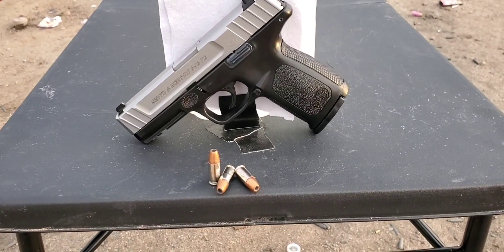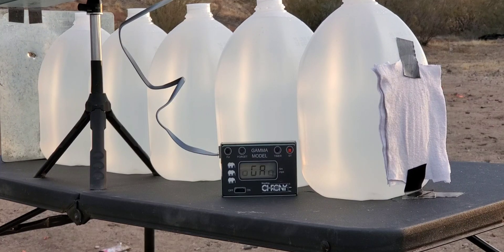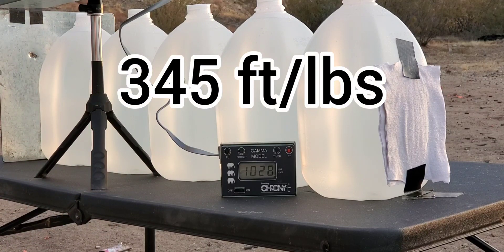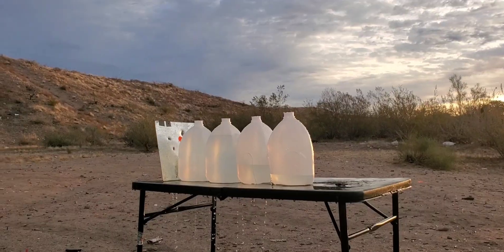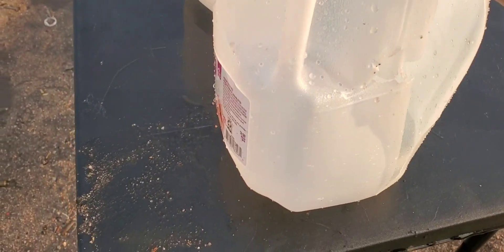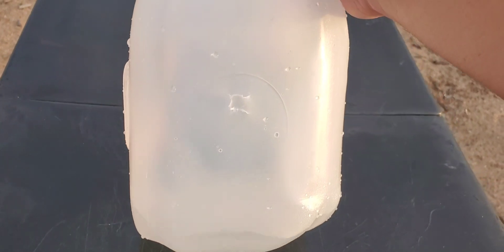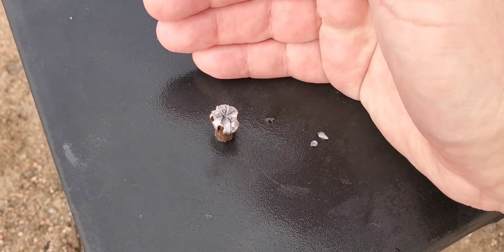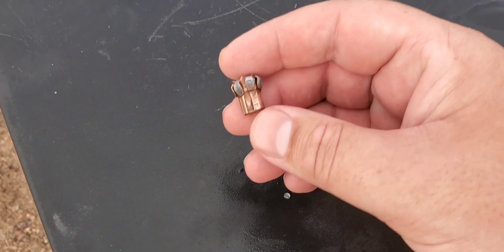9mm winchester ranger bonded 147 grain (s&w sd9ve)